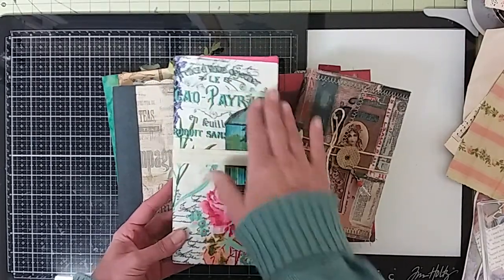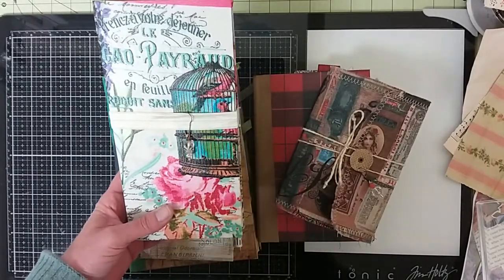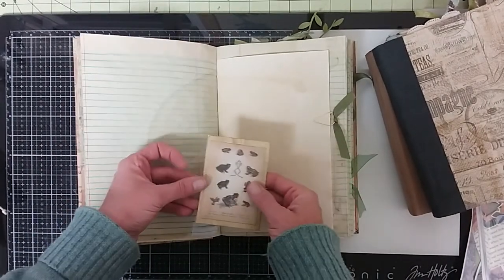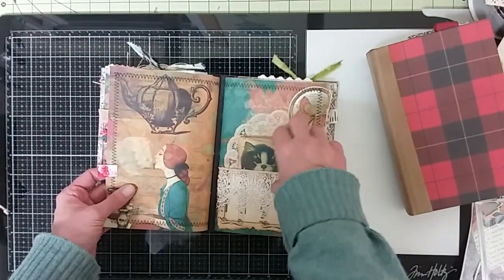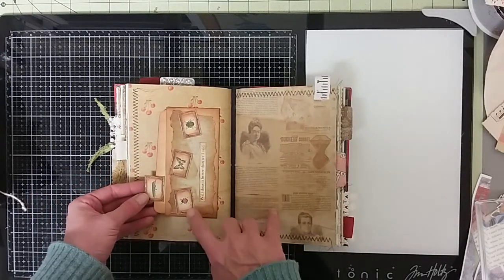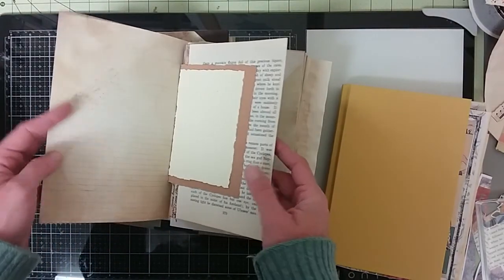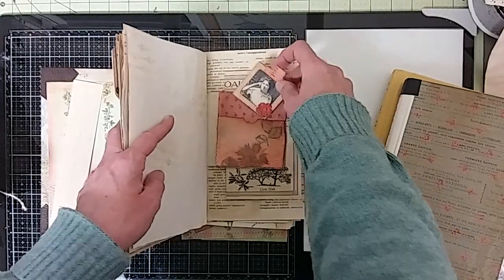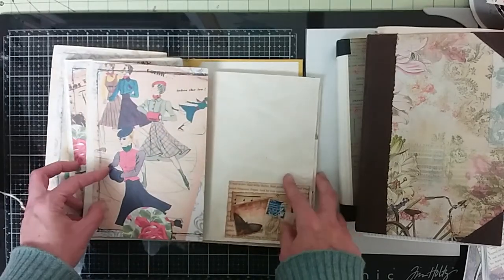Recent and Current Junk Journal Projects!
Hello and Welcome to She's A Busy Girl! I'm back after more than a year! Come and See what I'm up to these days!